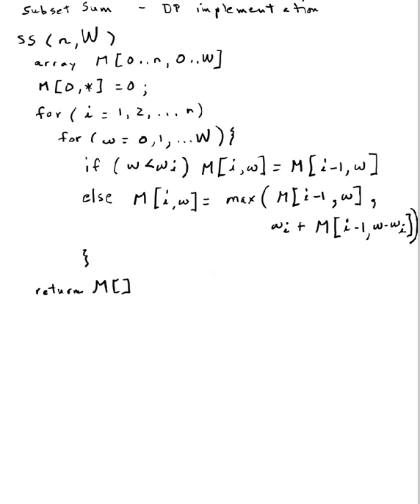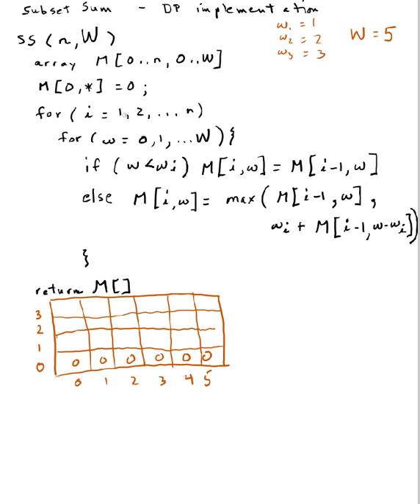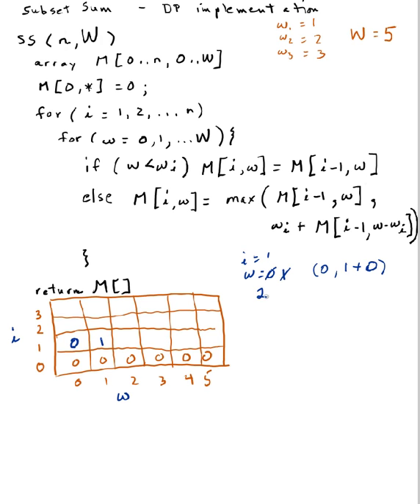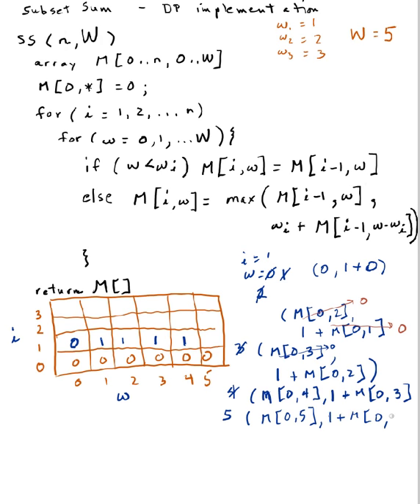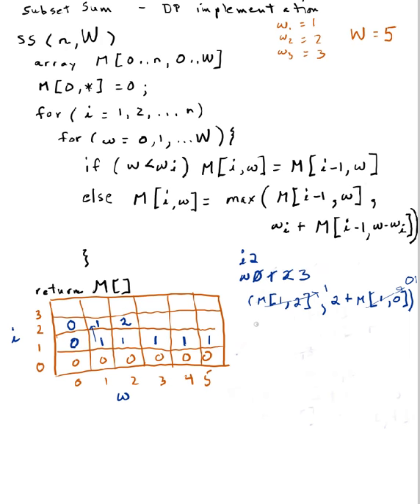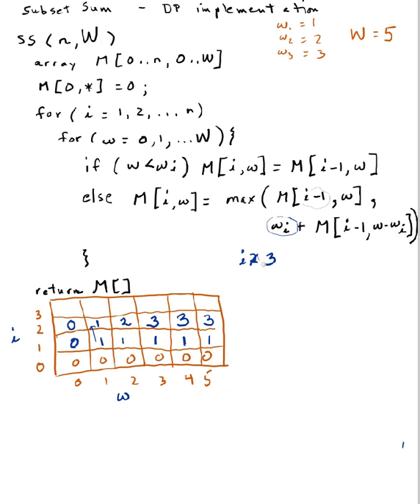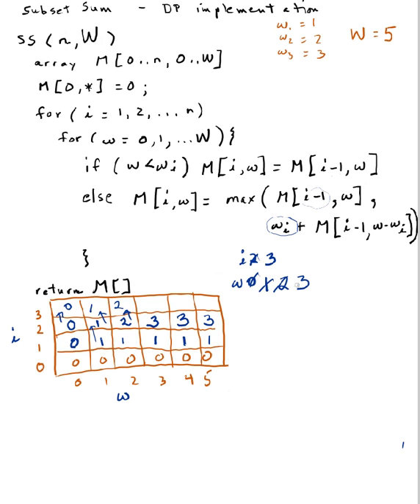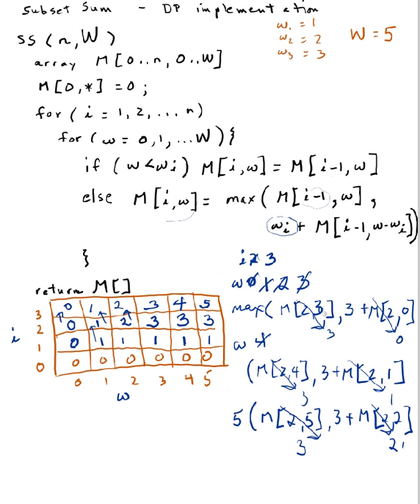SubsetSums3.mov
Subset Sums dynamic programming trace. Lecture 3 of k. (Somewhat tedious pen & pencil trace)